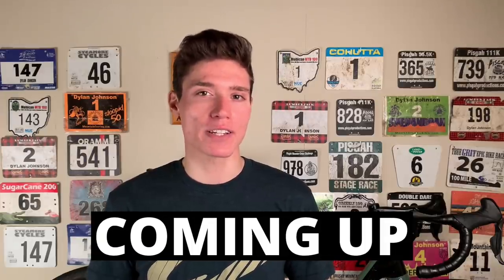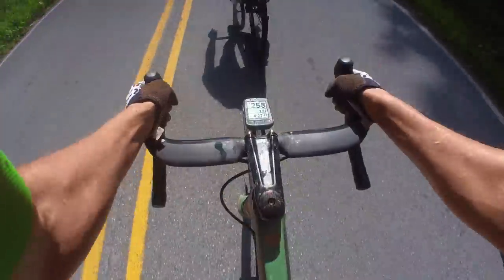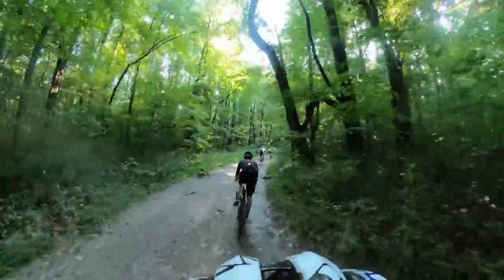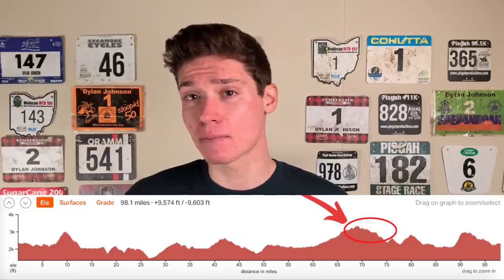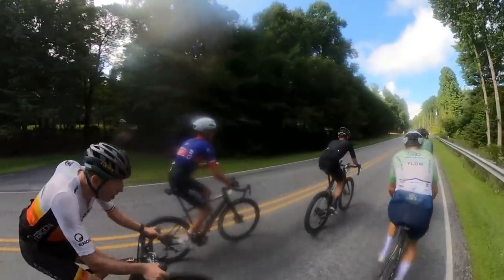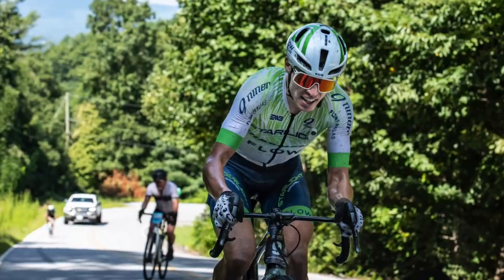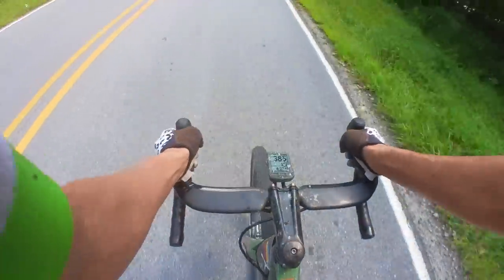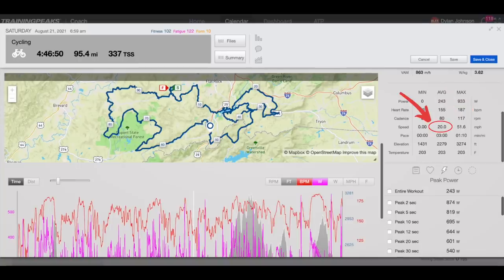Leaving it All Out on the Course! Belgian Waffle Ride Asheville Race Report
Here's how my 2021 Belgian Waffle Ride Asheville race went down. I get into my race strategy and tactics, my power data from the race, and key details about the course.

Facebook: Dylan Johnson Cycling Coach